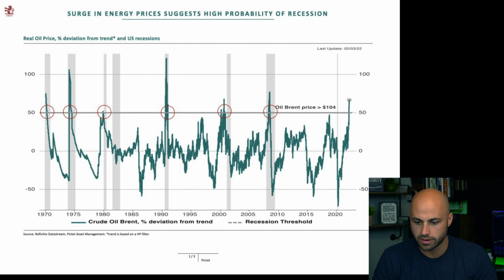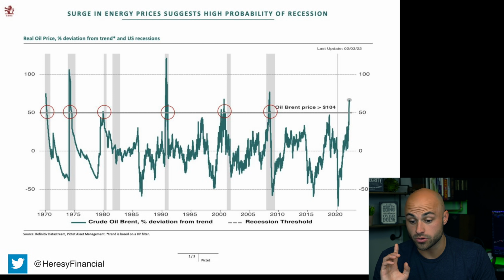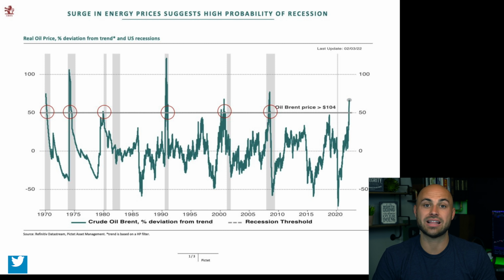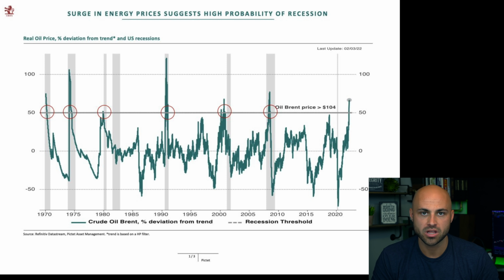Oil is Flashing a Huge Recession Warning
Oil is flashing a giant warning that a recession is right around the corner. Not only that, but every time we've seen a move like this in oil, it has been followed by a recession. Every time - since 1970. Will this time be different?

My Trading/Investing Gear🛠🛠
🖥Thunderbolt Monitor
💻M1 MacBook Pro
📶Best WiFi Router
📲M1 iPad Pro 12.9inch
⌨️iPad Magic Keyboard
✏️Apple Pencil